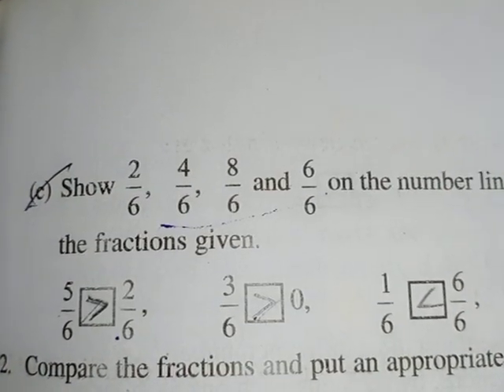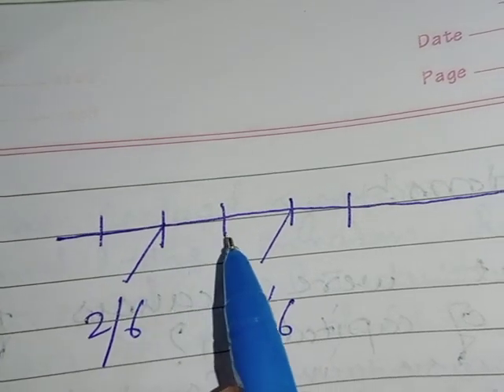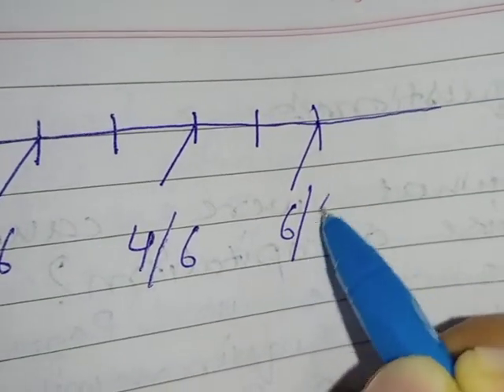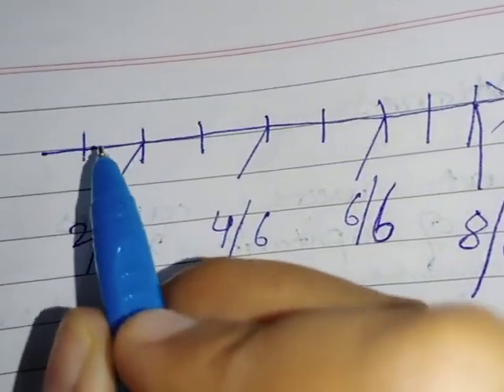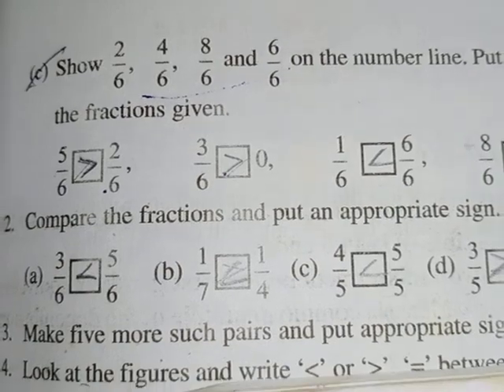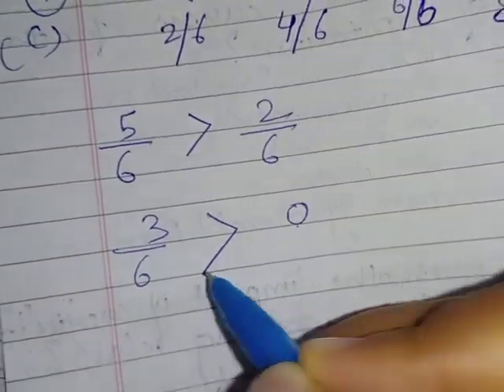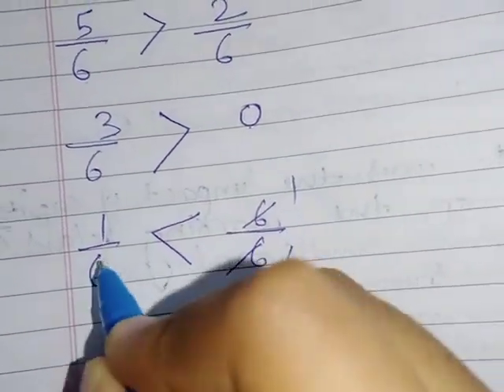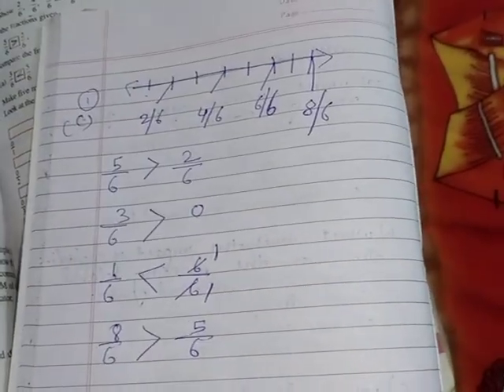August 24, 2020